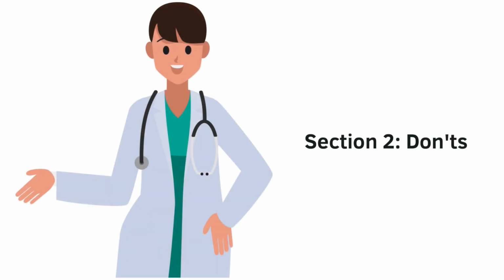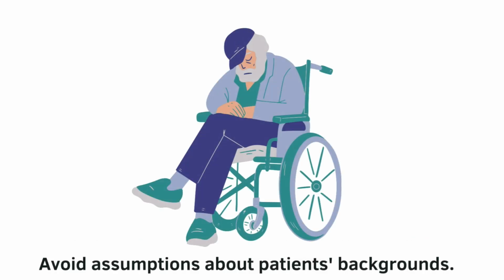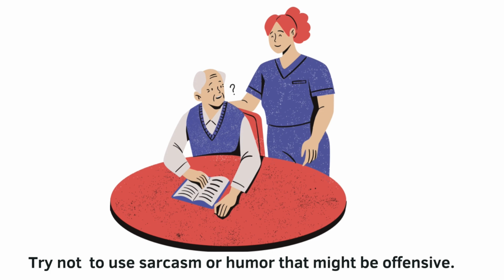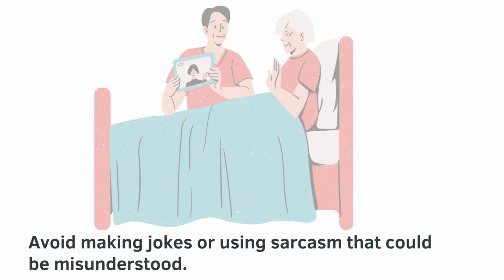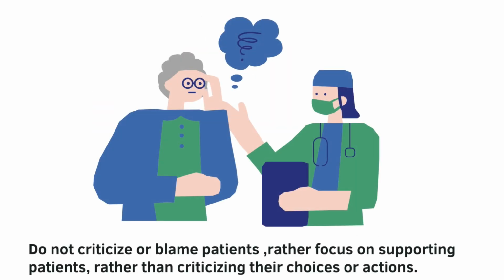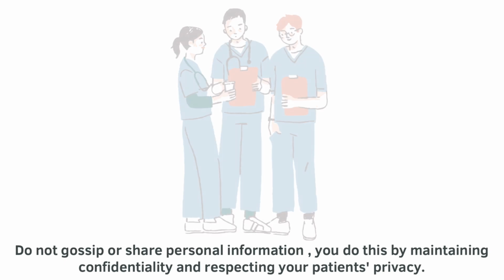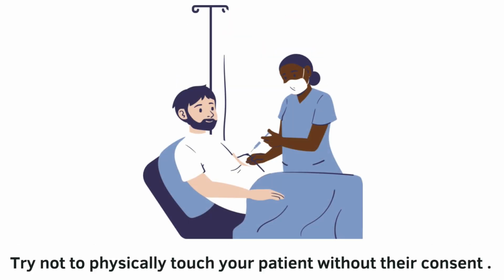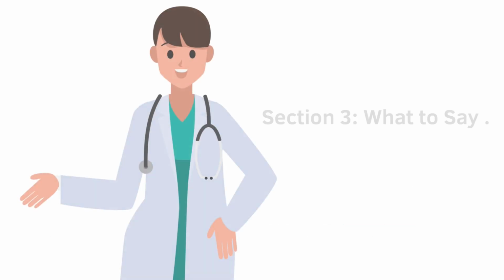Care Worker Do’s ✅ And Don'ts❌ | What To Say And What Not To Say To A Patient In English"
Learn how to communicate effectively with patients as a care worker! In this video, we'll cover the dos and don'ts of communication, what to say and what not to say, and how to provide emotional support and empathy. Whether you're a seasoned care worker or just starting out, this video will provide you with the tools and confidence you need to provide exceptional care. Watch now and improve your communication skills!".